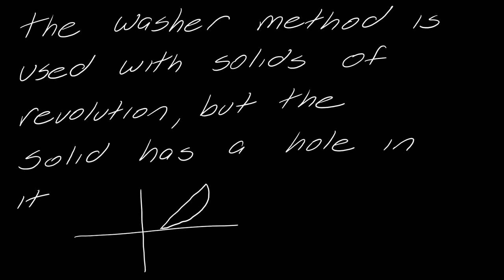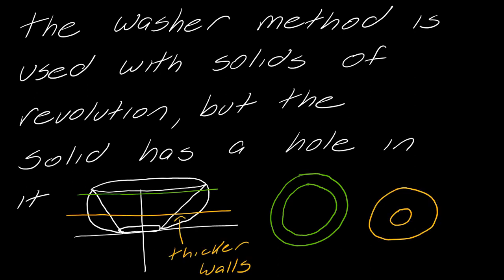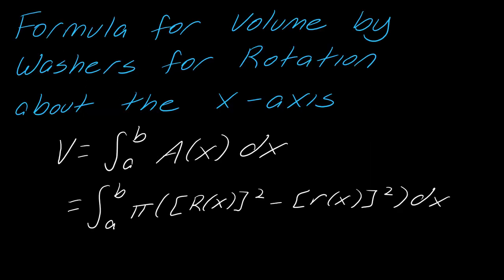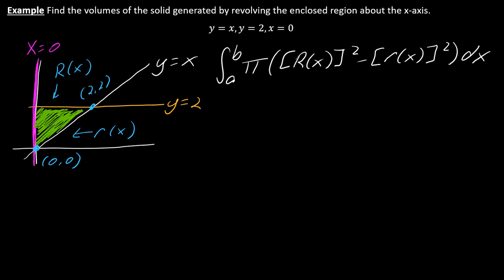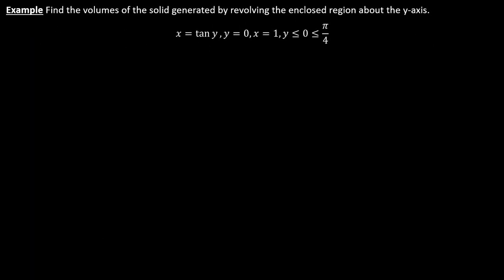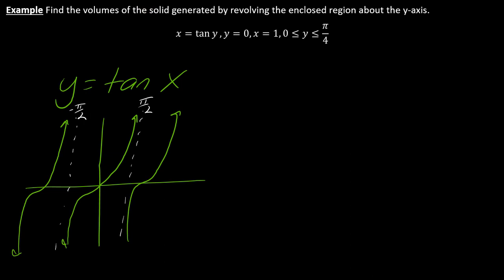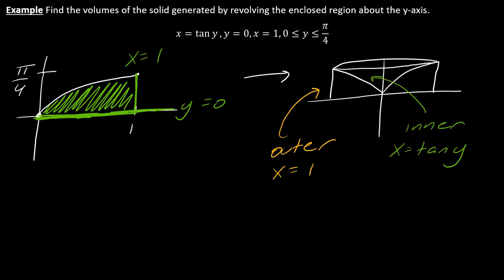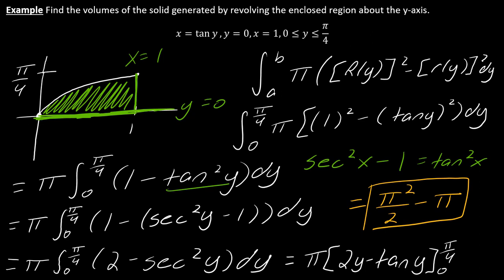Lesson: Volume by the Washer Method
A lesson on the washer method for finding volume of solids of revolution

Quick References
0:00 What the washer method is for
0:17 Solids of revolution that have a hole
1:02 How the cross sections change along the solid
2:07 Outer radius R(x) and inner radius r(x)
2:25 The washer formula for rotation about the x-axis
3:28 Revolve the region bounded by y = x, y = 2, x = 0 about the x-axis
3:59 Sketching the region and the solid it sweeps out
4:46 Labeling the outer and inner radius
5:33 Setting up and evaluating the integral from 0 to 2
6:21 Revolving a region about the y-axis
6:55 The region bounded by x = tan y, y = 0, x = 1
7:42 Sketching x = tan y from the tangent graph
9:03 Finding the outer and inner curves and setting up in terms of y
10:24 Using the identity sec^2 y - 1 = tan^2 y
10:57 Evaluating to get pi^2/2 - pi